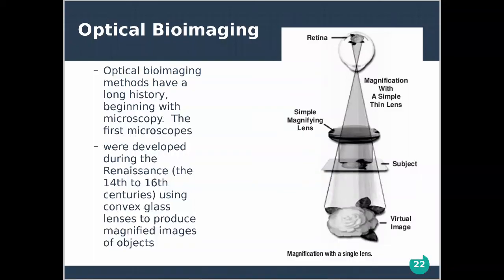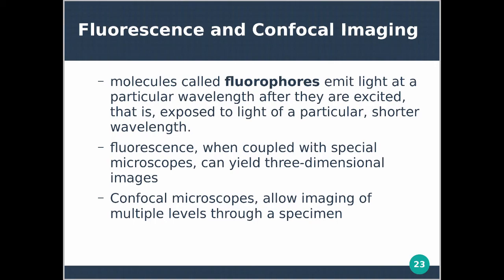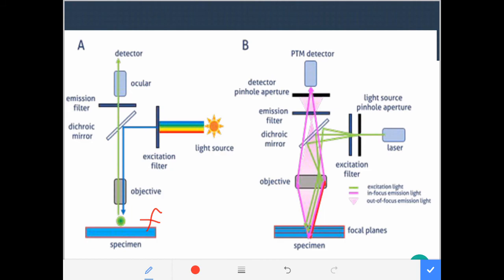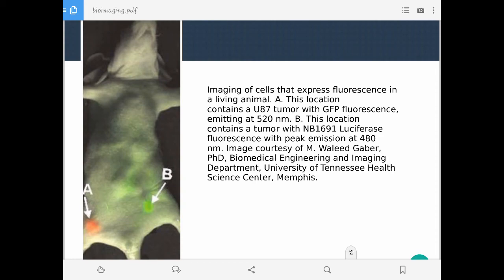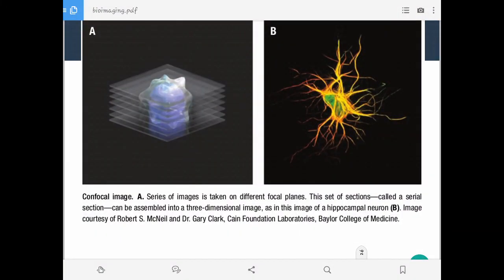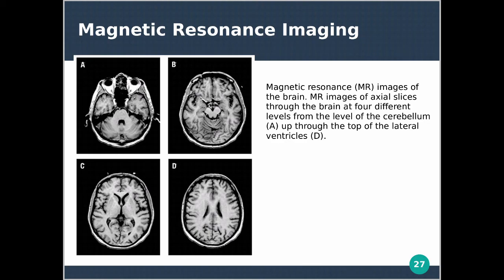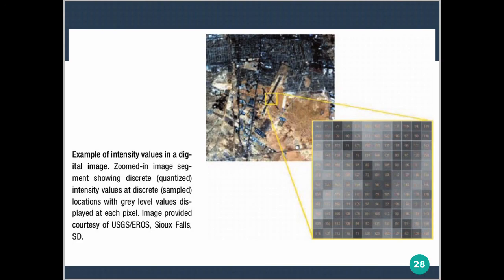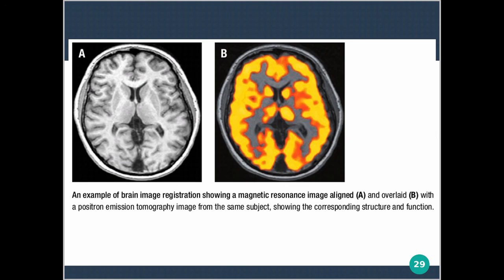Bioimaging pt4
Optical Microscopy